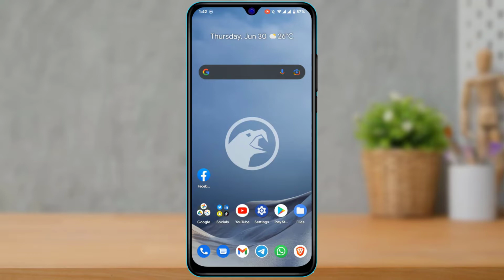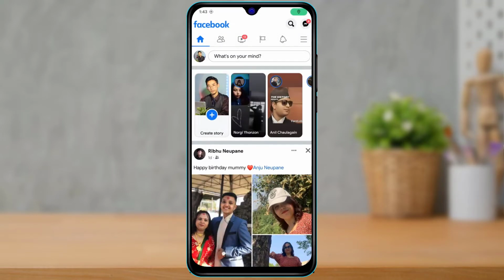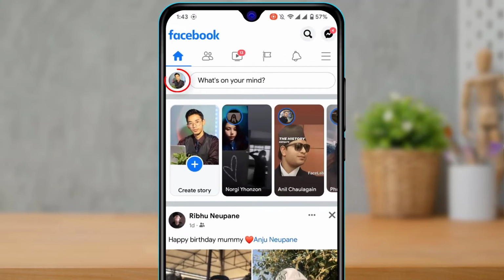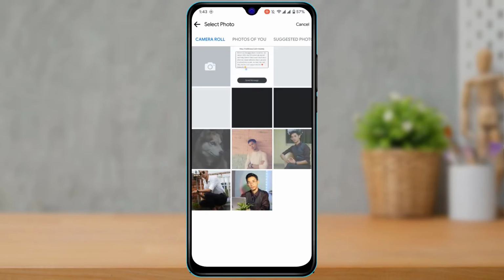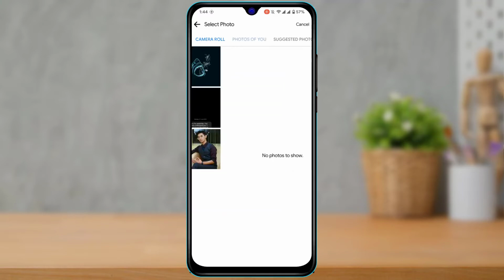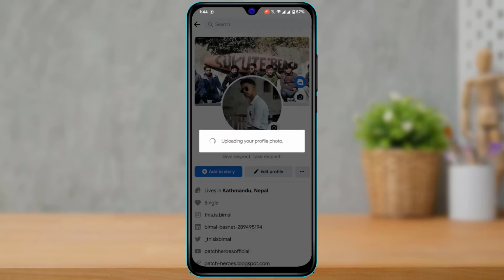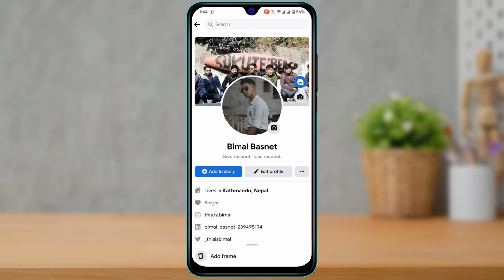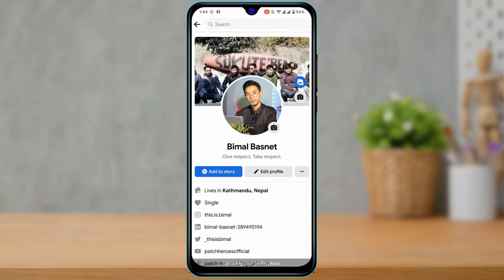Change Facebook Profile Picture Without Losing Likes !!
In this tutorial video, I will quickly guide you on how you can change your Facebook profile picture without losing likes.

1) Open Facebook and log in to your account.
2) Tap on the profile picture and select Update Profile Picture.
3) There will be two options. Click on Upload Photo to upload a new picture 4) from your device. Or choose the photo you’ve previously uploaded to Facebook from a list of suggestions.
5) Click Save.

0:00 Introduction
0:23 Update Facebook App
0:52 Change Profile Picture without Losing Likes
2:31 Outro: Final Verdict